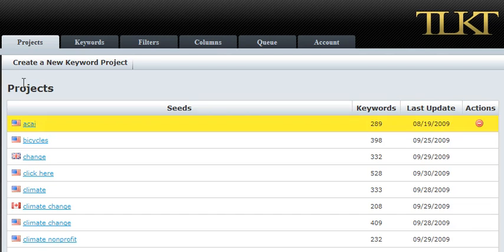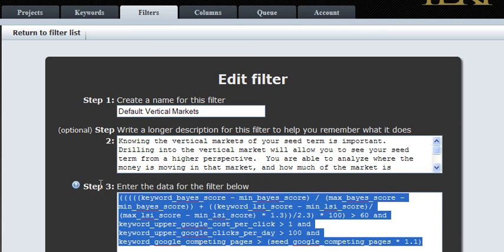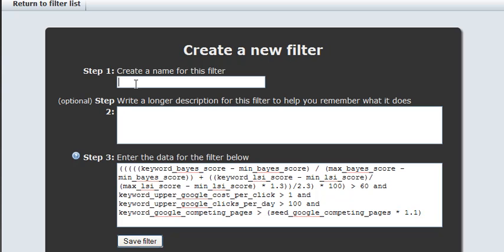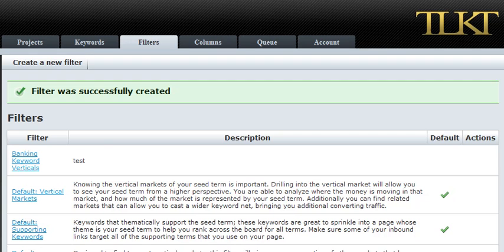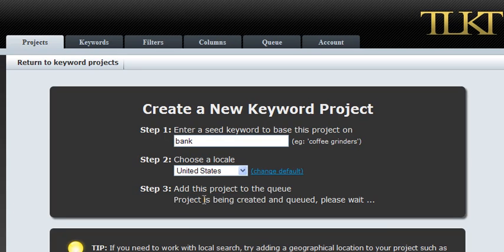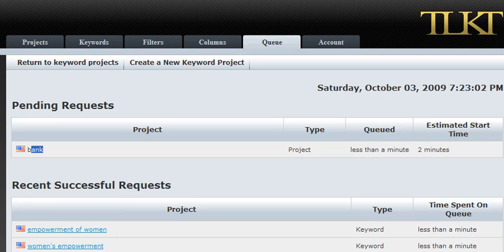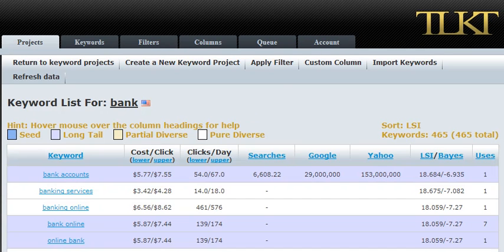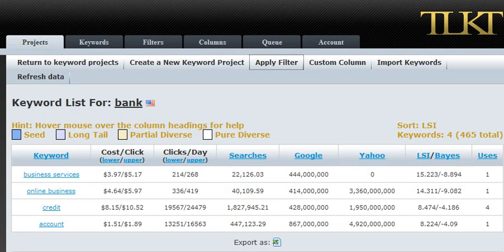Vertical Market Keyword Filter (The Last Keyword Tool)